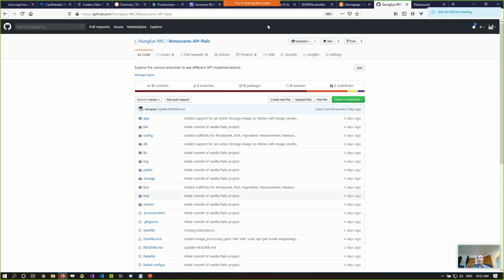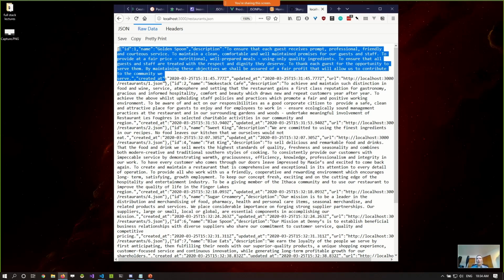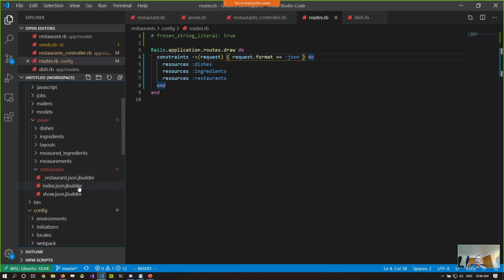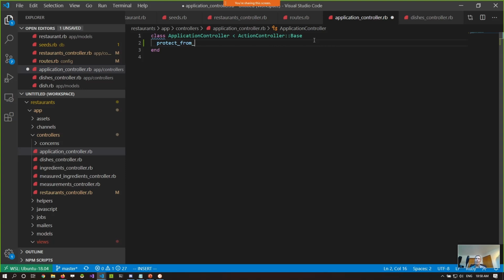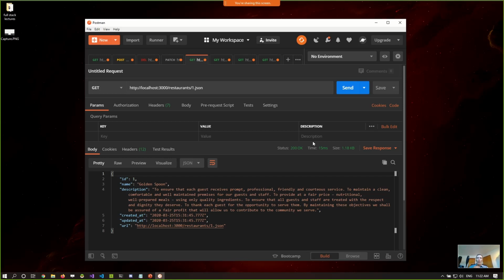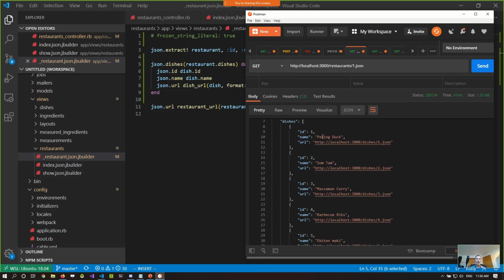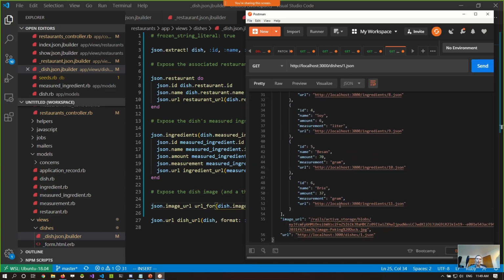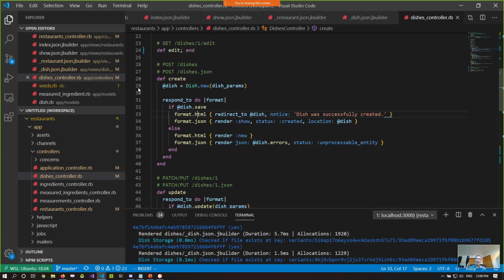Rails JSON APIs, Postman API Testing, and JBuilder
In which we explore a scaffolded Rails JSON API, test out the various endpoints using the Postman app, and then enhance the API by editing the JBuilder views.